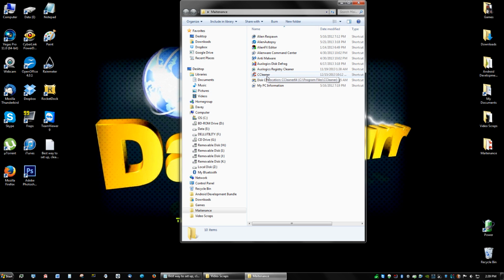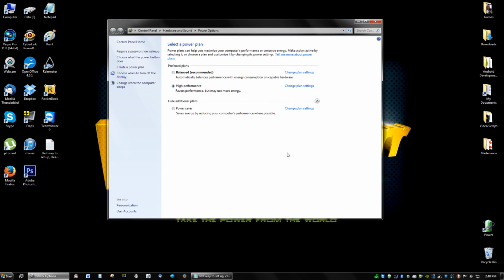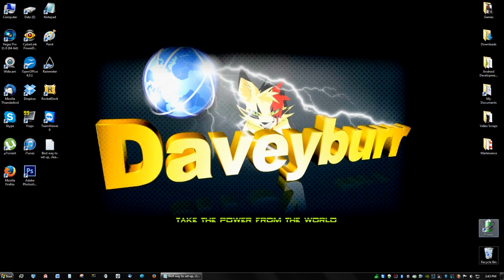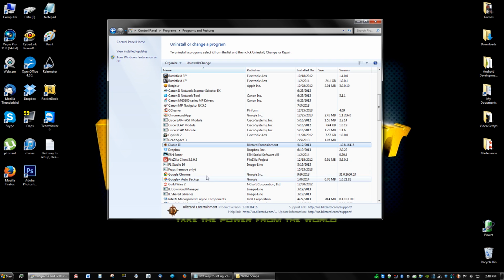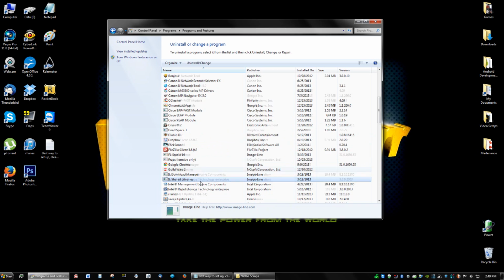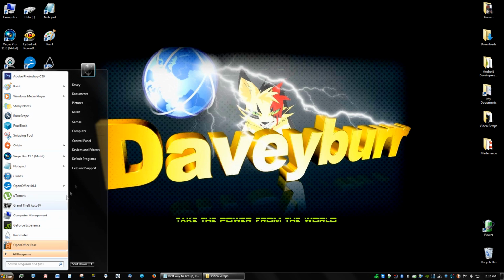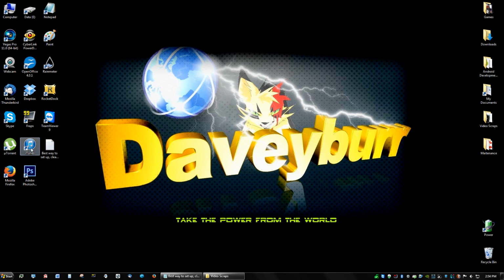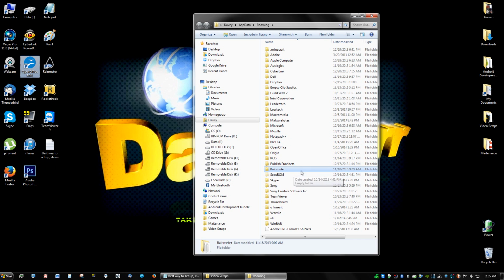[Part 1] Clean and Speed Up Computer by 100%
Please watch all the video parts. This will help wipe all all junk files and viruses from your computer. This will go with you a long way, I promise. You will be very happy with the new cleaning your computer will get! If your computer is still very slow AFTER doing the steps in all these video parts, then you may have to still uninstall malicious programs and run a virus scan again, if that doesn't work then backup your data and system restore your computer with recovery disks. You can contact your PC manufacturer if you don't have them.